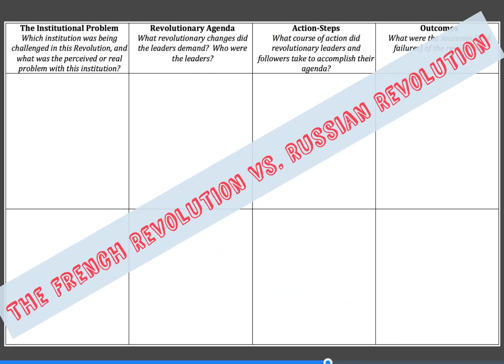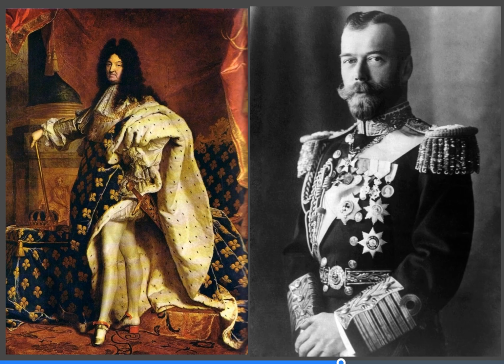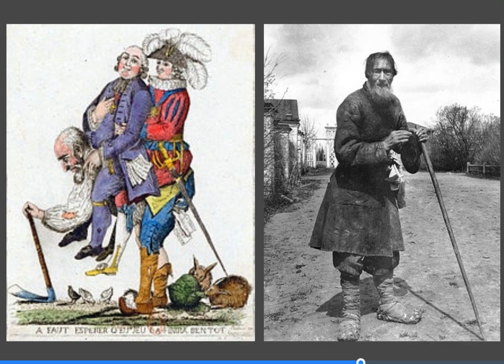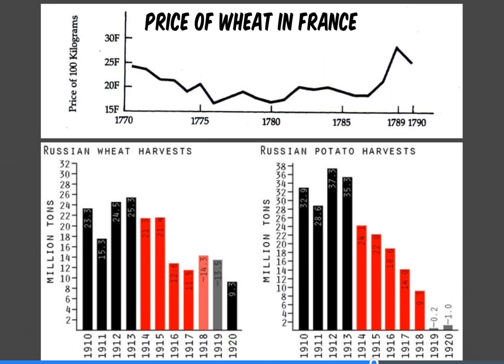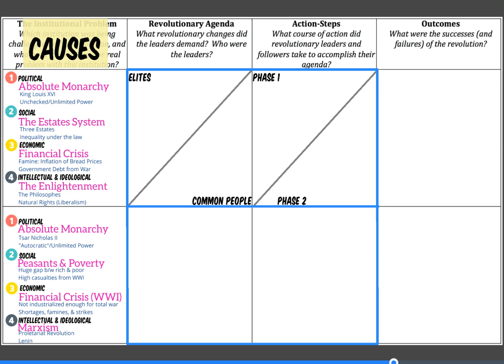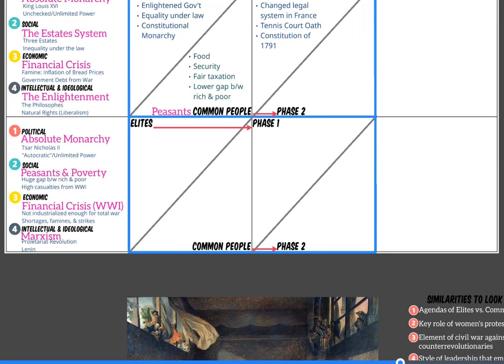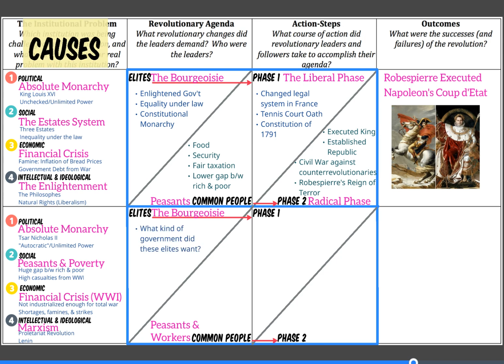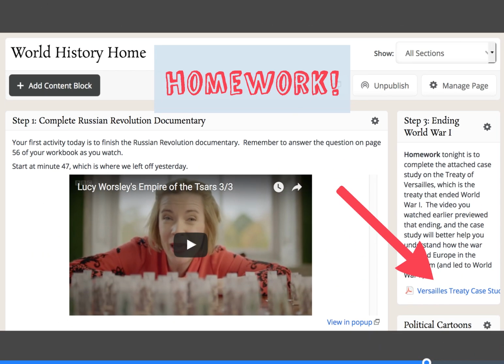French vs Russian Revolution